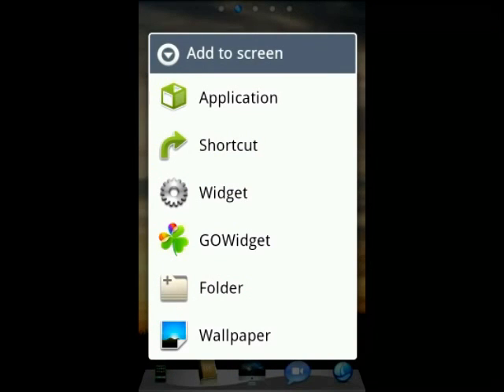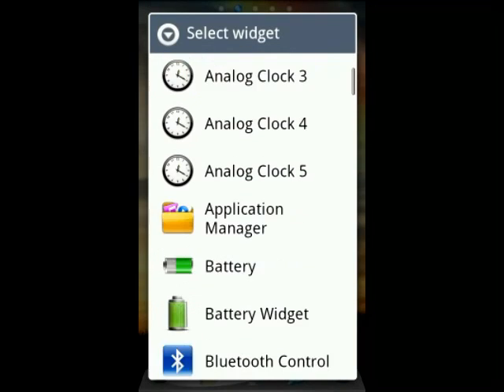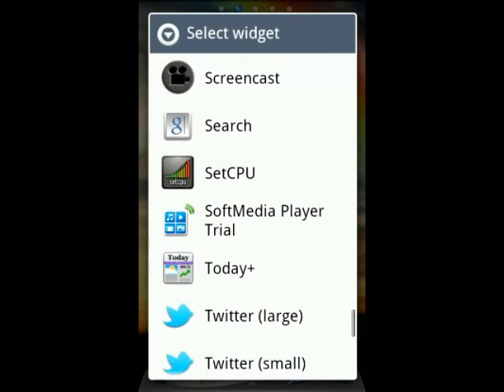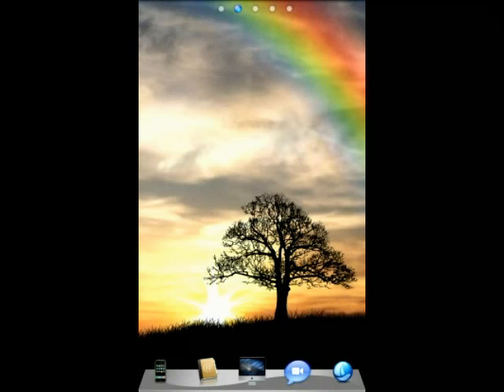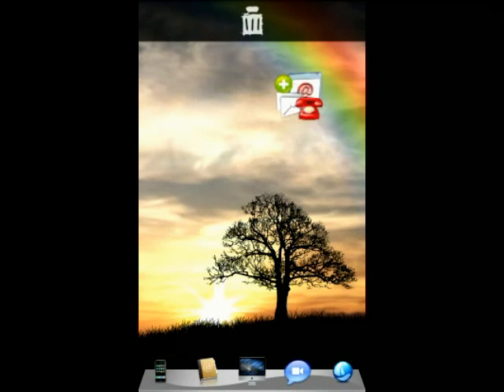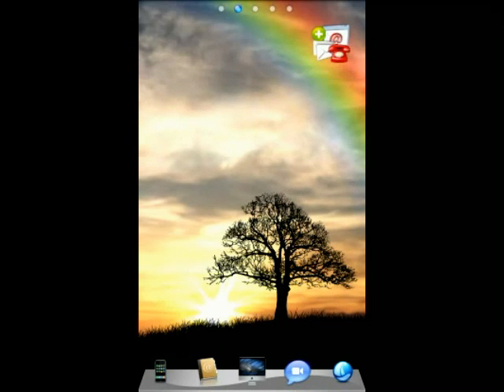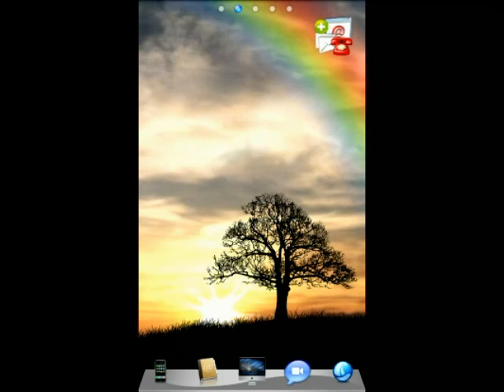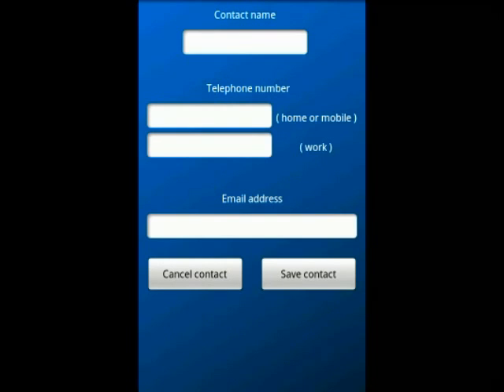Using the android quick contacts widget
A simple guide showing how to add the quick contacts widget to your Android device, and how to use it.

The simple easy to use widget gives one touch access to creating a new contact, saving you from browsing through menus and home screens to add a contact when you need to add a new one quickly.

Any contacts you add will be saved to your address book as normal, this widget simply shortens the steps needed to do so and saves you time.

You can get the widget for any android device that supports widgets on the android market